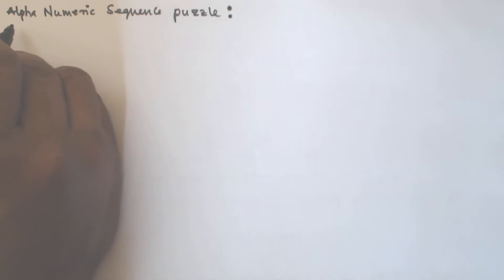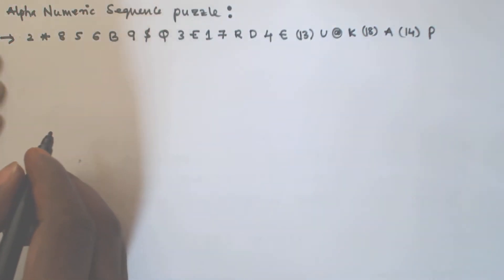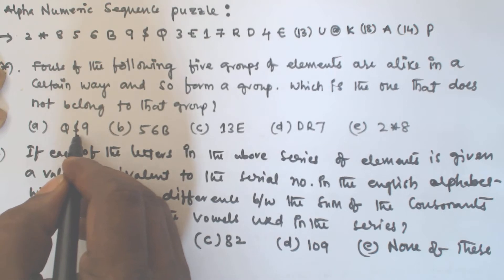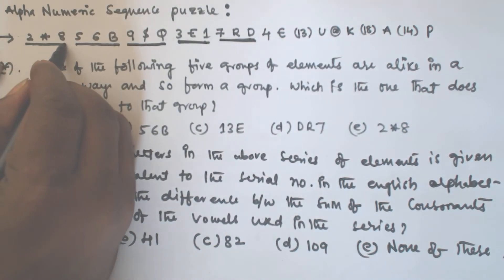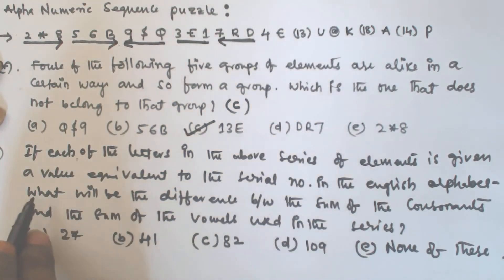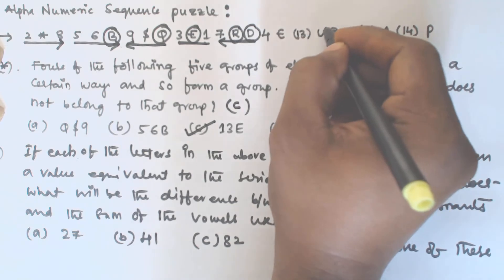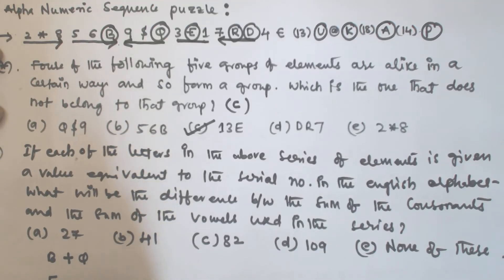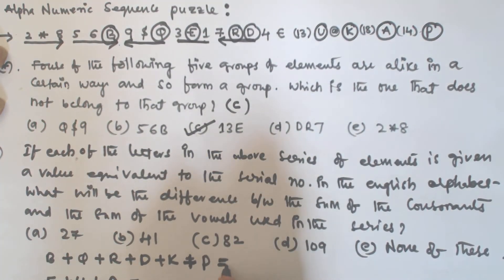ALPHANUMERIC Series Tricks For Bank PO Clerk SSC CGL | Part 4